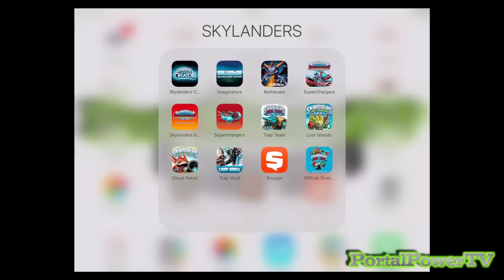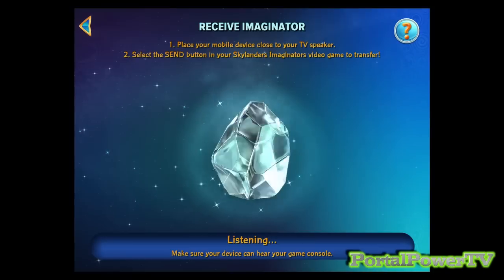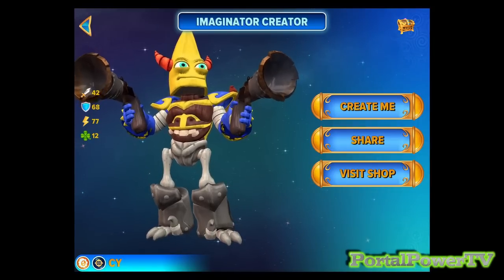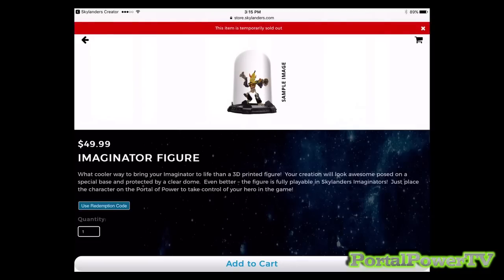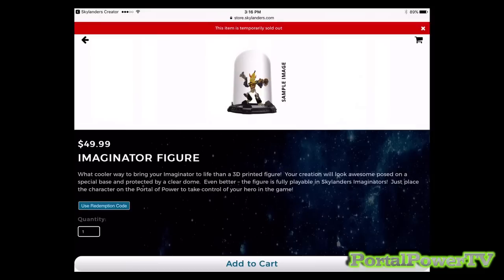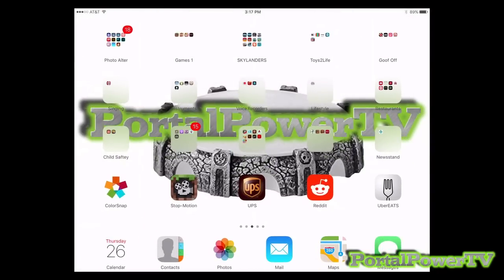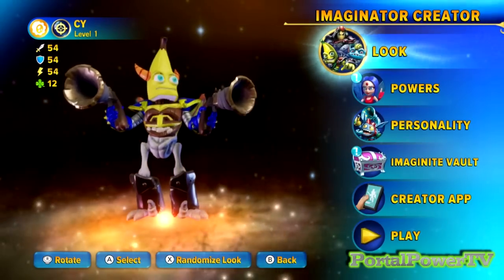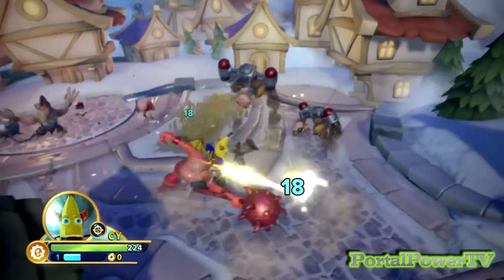How To 3D PRINT - Your Own Skylanders Imaginator via the Creator App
😀 Many of you have been asking me how did I get my 3D printed Skylanders and was even requested that I make a "How To..." video on exactly that topic... So here it is! 😀
Be sure to hang out until the reveal, because I actually received a 3D Printed Skylander Imaginator in the mail, and I unbox, reveal, and put it on the Portal Of Power for you to show it off.